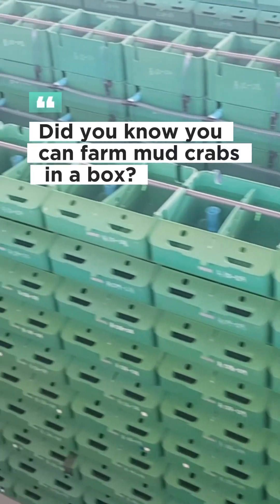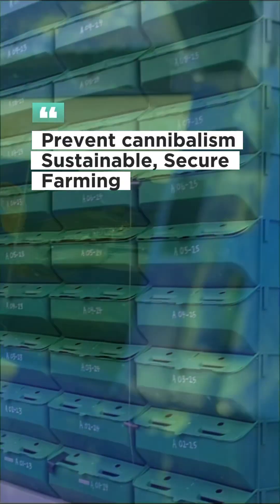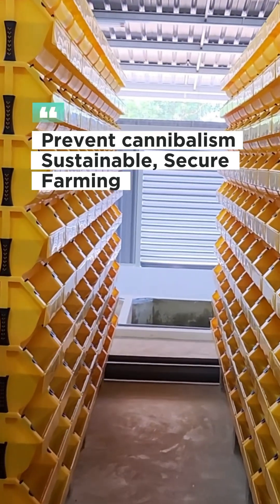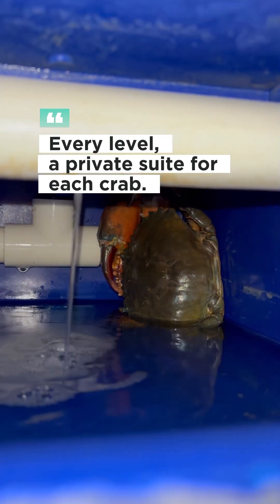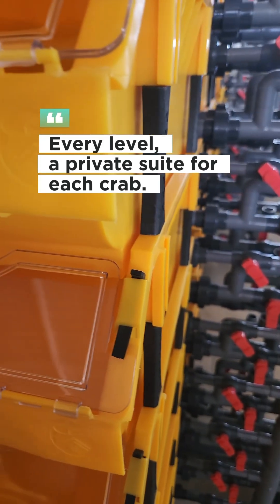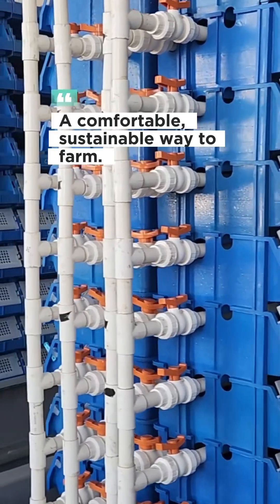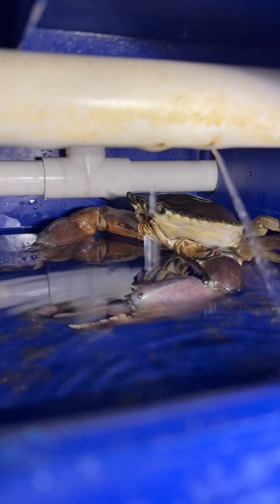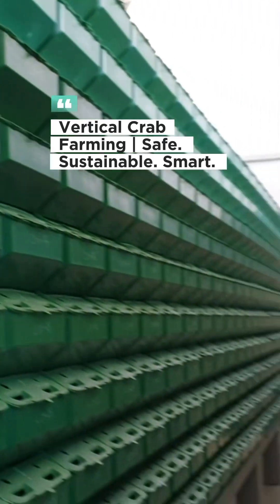Vertical mud crab boxes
Did you know mud crabs can thrive in a simple box? 🦀

Discover the secret to safe, sustainable mud crab farming with a vertical setup that prevents overcrowding and cannibalism while being efficient and easy to manage.

Curious about how it works? Dive into the world of vertical crab farming and rethink aquaculture!